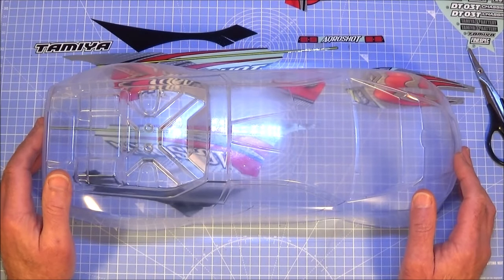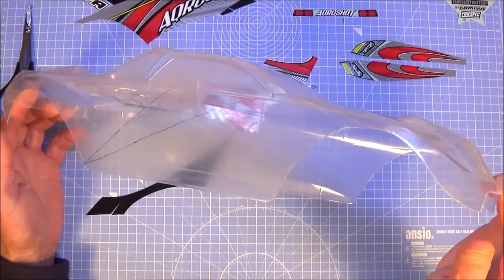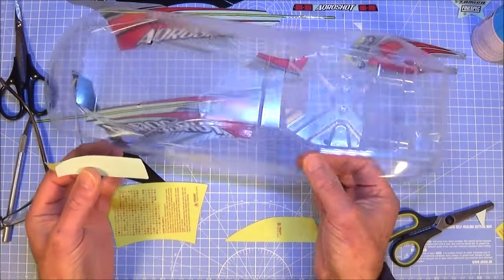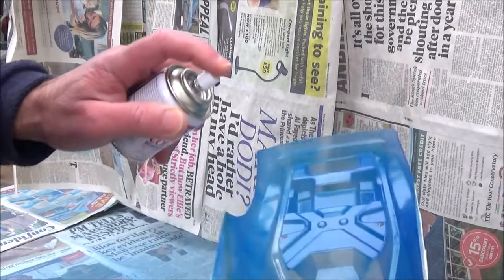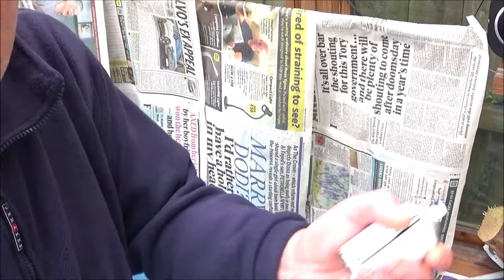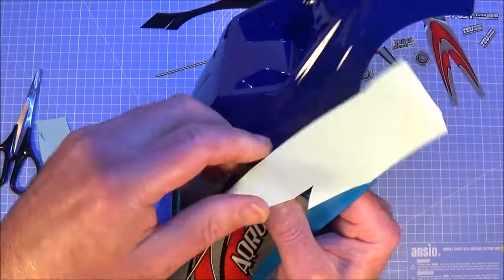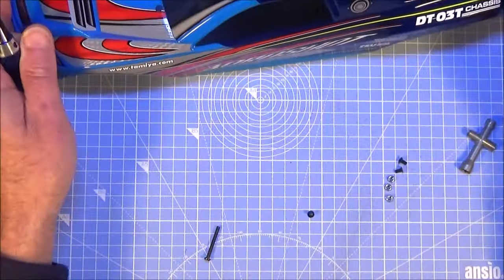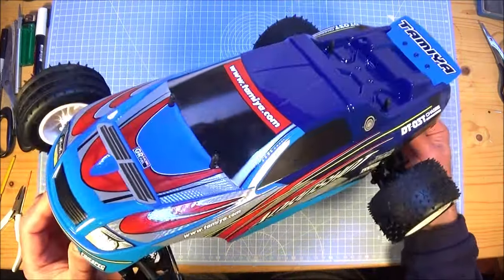Painting & Detailing RC Lexan Body - Tamiya Aqroshot DT03 Bodywork Non Box-Art Tips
In this video I complete the body for the DT-03 Tamiya Aqroshot RC buggy / short course truck. You will see that I didn't stick to the Tamiya box-art instructions! Along the way I hope to throw in a few tips and tricks for painting and detailing a RC Lexan / polycarbonate body.

Many thanks my mate Rob @robbrennanrc who got this kit for me as a Birthday gift.

About the DT-03 T kit:

This assembly kit R/C truck features a stylish body inspired by U.S. stadium racing trucks. Made from lightweight and durable polycarbonate, it features a rear wing, and can be decorated using the flashy markings included in the kit. The chassis provides suitably dynamic driving fun, and is mounted with front and rear wheels of differing offset, mounted with radial semi-pneumatic tires.

The stylish slimline form of this chassis stems from its lightweight yet durable monocoque frame, which features a longitudinally-positioned battery and the R/C equipment along the centerline for excellent balance. The combination of a long 287mm wheelbase and 4-wheel double wishbone suspension married to CVA oil dampers with long arms at a 25-degree attachment angle, allows the model to handle with stability on poor surfaces. The rear-positioned gearbox is sealed to protect from dust and dirt, with the built-in differential gear offering smooth cornering.

Specifications
●Length: 425mm, Width: 298mm, Height: 143mm ●Wheelbase: 287mm ●Tread (Front/Rear): 251mm/243mm ●Tire Width/Diameter (Front & Rear): 47/84mm (Front) ●Monocoque Frame ●Rear Wheel 2WD ●3-Bevel Differential ●2-Piece Steering Tie-Rod ●Front & Rear Double Wishbone Suspension ●CVA Oil Shocks ●Gear Ratio = 9.28:1 ●Type 540 Motor ●Requires electronic speed controller (sold separately)